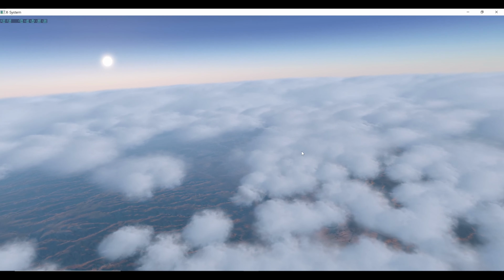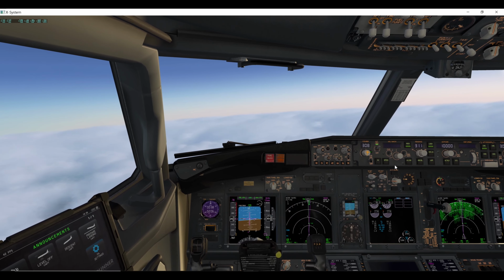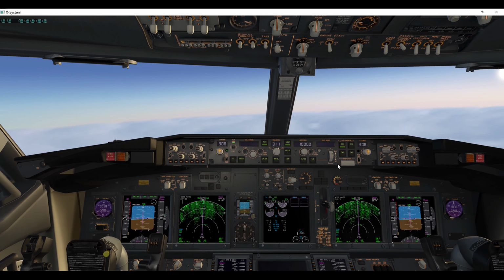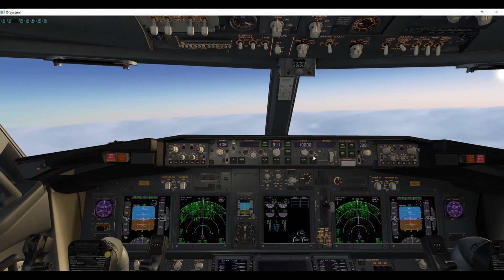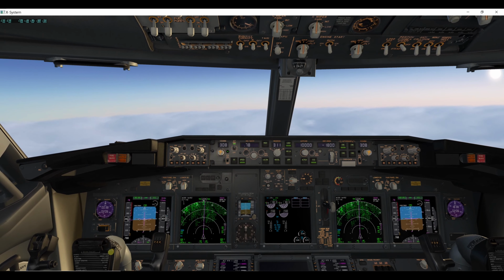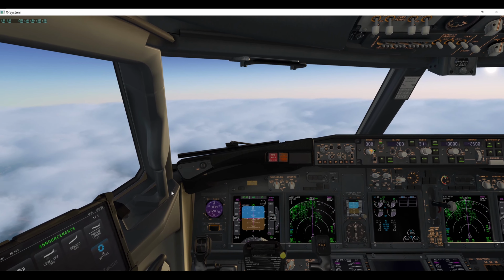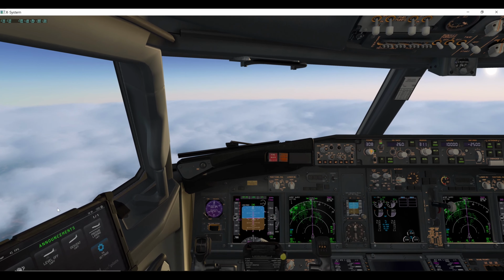xVision Vulkan Zibo B737 800 3 48 3 Torreon MMTC.